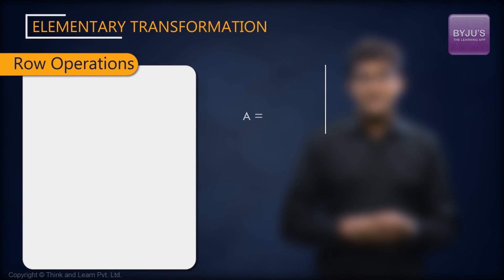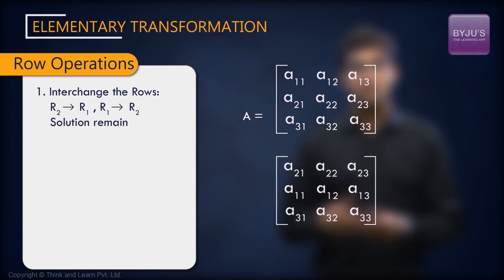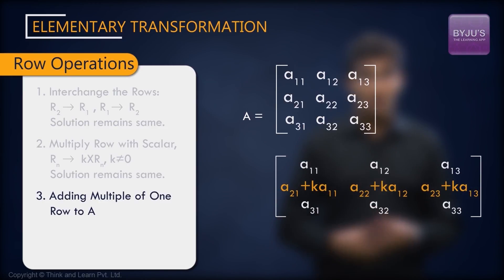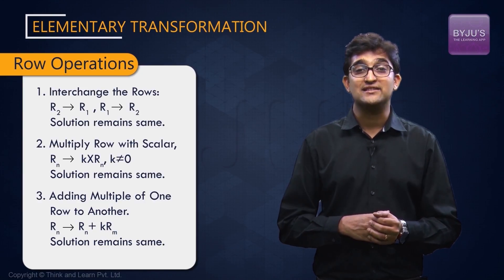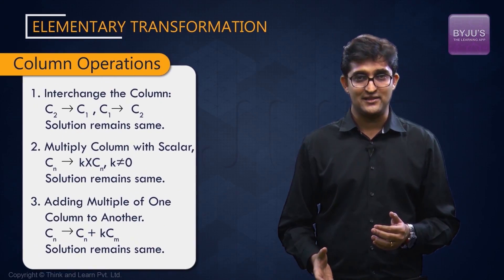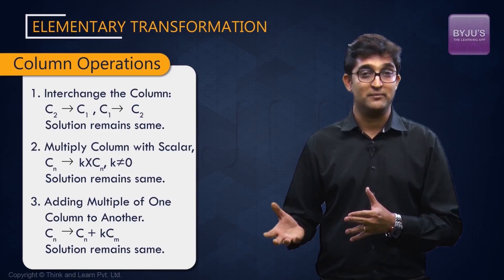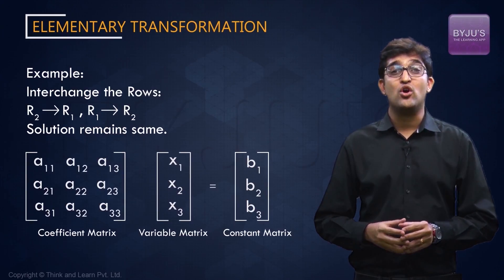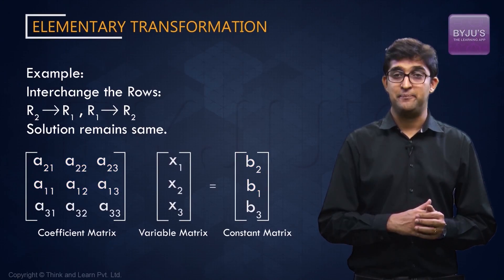Elementary Transformation Of Matrices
Elementary transformation of matrices is used to find equivalent matrices and also to find the inverse of a matrix. Elementary transformation basically is playing with the rows and columns of a matrix.

How to do elementary transformation of matrix is shown in the video. Find out the elementary transformation of a matrix by the given method in the video. Click the link provided below to know more about elementary transformation and other related concepts.